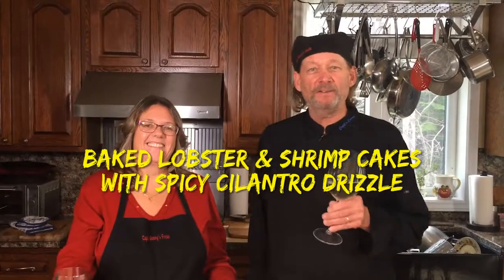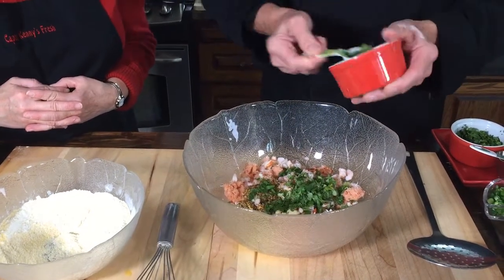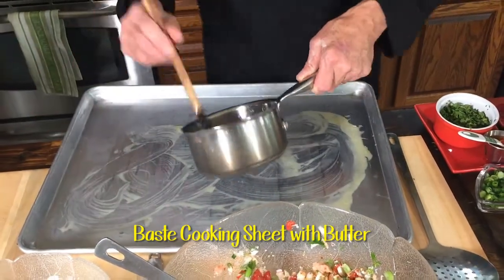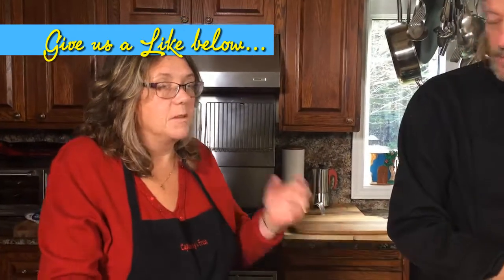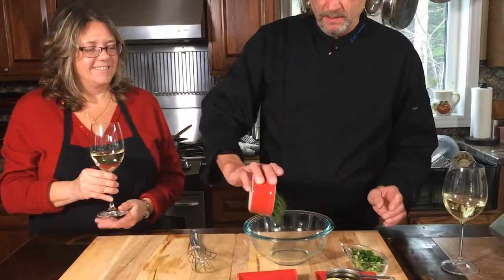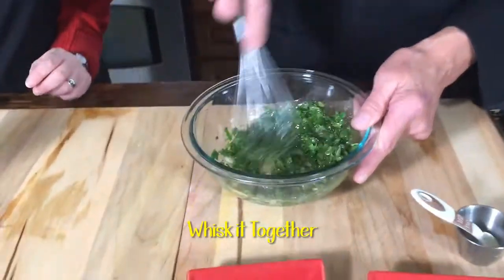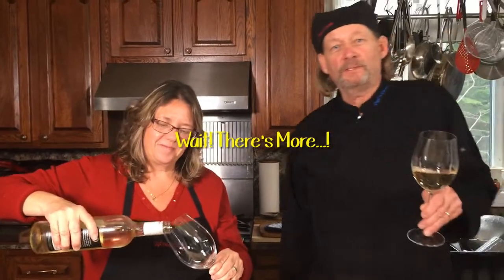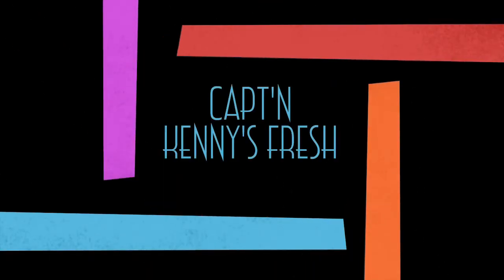Easy Appetizers I. Baked Lobster and Shrimp Cakes. The Capt'n Galleys. Capt'n Kenny's Fresh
The Capt'n Galleys is a weekly cooking show featuring Capt'n Kenny, cook and creator of Capt'n Kenny's Fresh from Nova Scotia, Canada.

This is Part I of our two episodes series of this week, Appetizers. The first one is Baked Lobster and Shrimp cakes with Spicy Cilantro Drizzle. This week we have guest Mary MacKay, a Product Specialist with 32 years of experience from the NSLC, Nova Scotia Liquor Commission. She speaks about pairings with food.

See recipe below or go to our website for an easy to print version:

Baked Lobster and Shrimp Cakes with Spicy Cilantro Drizzle

Course Appetizer
Servings 6
Ingredients

    ¼ cup Mayo
    1 Egg Yolk
    1 tbsp Dijon Coarse Mustard
    2 tsp Limejuice
    1 tsp Tabasco
    2 tbsp chopped Cilantro Coriander
    ¼ cup chopped Green Onions
    ¼ cup chopped Roasted Red Peppers
    1 Lb chopped Lobster and Shrimp meat
    Salt and Pepper to taste
    ½ cup Cornmeal
    ½ Flour
    3 Tbsp Melted Butter

Instructions
Instructions

    Pre-heat oven 450 degrees.
    Combine Cornmeal and Flour and set aside.
    Brush baking sheet with butter.
    In a bowl, combine Mayo, Egg Yolk, Mustad, Lemon juice, Cilantro, Green Onions, Roasted Red Peppers, and the Lobster and Shrimp meat. Add Salt and Pepper to taste.
    Make tablespoon sized balls. Flatten slightly and roll in cornmeal/flour mix. Baste each cake with butter.
    Bake 6.5 minutes on each side turning once until crisp.
    Serves 6 to 10 depending on size of cakes.

Recipe Notes

This easy and delicious appetizer can also be made with crab or chopped scallops. They are easy and quick to prepare. You can use frozen lobster meat or steam your own.

Follow us on Tweeter: @CaptnKennysFr

Music: "Simmer Me Blue" by Arnaly & Ken, AA MusicLab Productions.
"Don't Take my Monkey" by Bruce Aitken, AA MusicLab Productions.